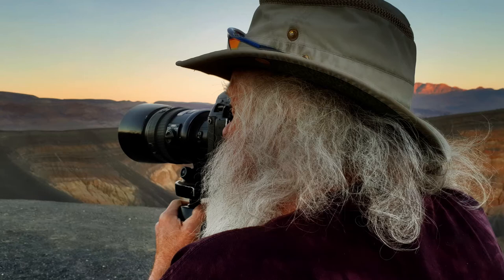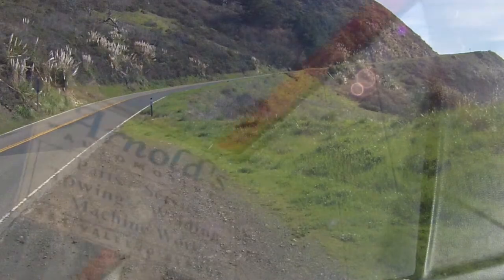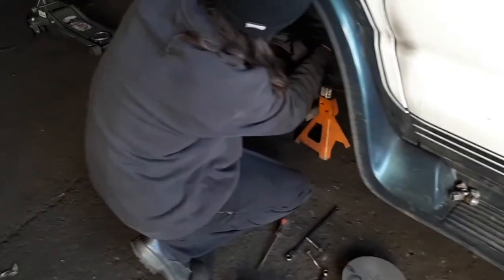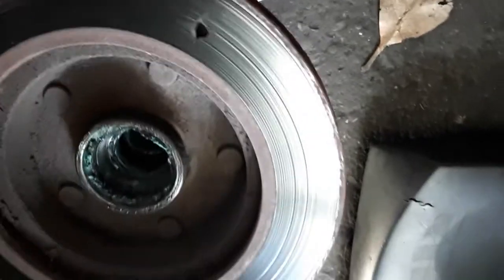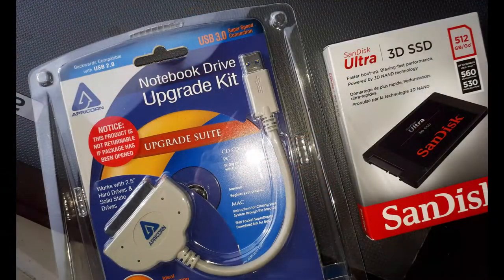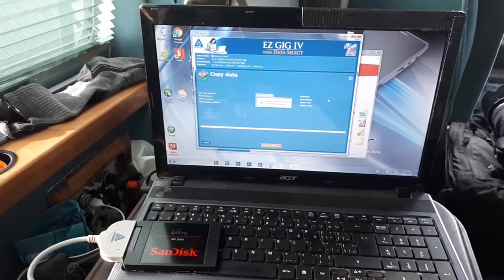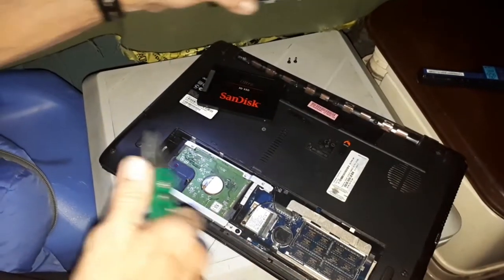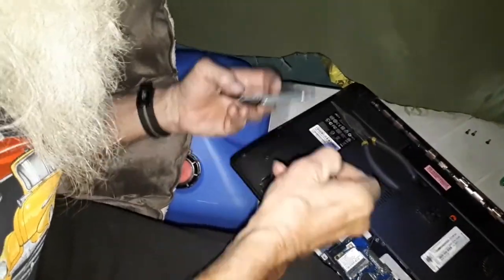When things go wrong Like they sometimes do.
A close call with a propane BBQ Lighter, smoking brakes and a Computer failure on the road.  All part of the adventure and things that I can intuitively handle now even on the road.